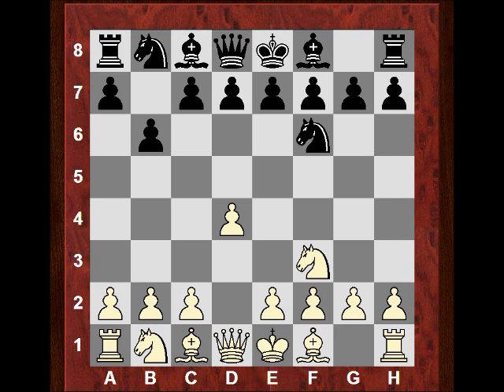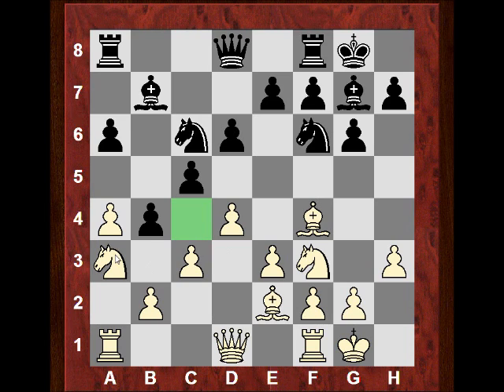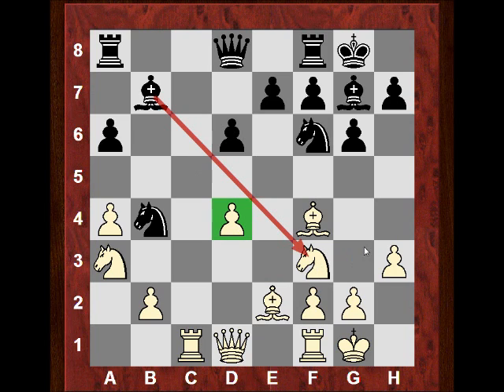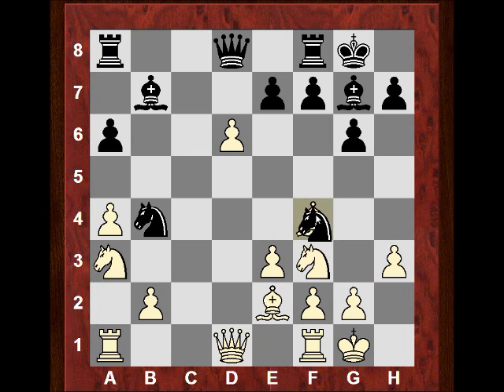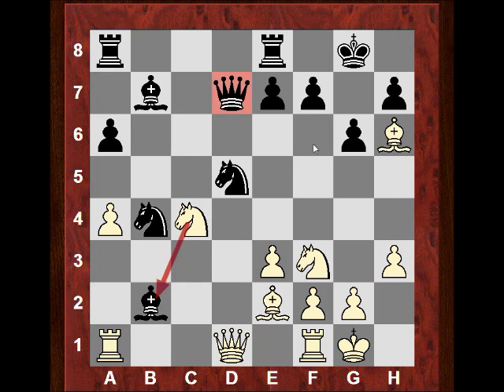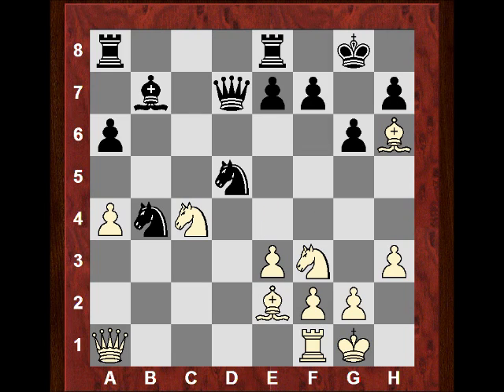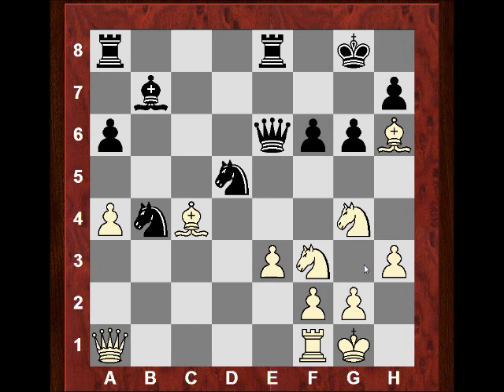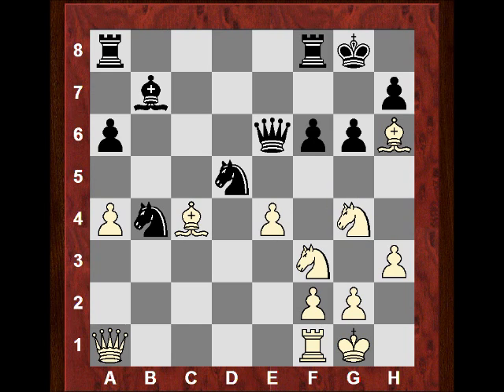How good was Garry Kasparov at age 14?! Game vs Kengis - Riga 1977 using the dreaded London system!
[Event "Riga"]
[Site "Riga"]
[Date "1977.??.??"]
[Round "7"]
[White "Garry Kasparov"]
[Black "Edvins Kengis"]
[Result "1-0"]
[ECO "A47"]
[PlyCount "45"]
[EventDate "1977.??.??"]

What is the London system ?

The London System is a chess opening that usually arises after 1.d4 and 2.Bf4, or 2.Nf3 and 3.Bf4. It is a "system" opening that can be used against virtually any black defence and thus comprises a smaller body of opening theory than many other openings. The London System is one of the Queen's Pawn Game openings where White opens with 1.d4 but does not play the Queen's Gambit. It normally results in a closed game.

Sverre Johnsen and Vlatko Kovačević, in the introduction to their 2005 book Win with the London System, state:

Basically the London is a set of solid lines where after 1.d4 White quickly develops his dark-squared bishop to f4 and normally bolsters his centre with [pawns on] c3 and e3 rather than expanding. Although it has the potential for a quick kingside attack, the white forces are generally flexible enough to engage in a battle anywhere on the board. Historically it developed into a system mainly from three variations:

1.d4 d5 2.Nf3 Nf6 3.Bf4
1.d4 Nf6 2.Nf3 e6 3.Bf4
1.d4 Nf6 2.Nf3 g6 3.Bf4
The corresponding Encyclopaedia of Chess Openings codes are D02, A46, and A48.

If White is going to play the London System, it is now thought to be more accurate to play 2.Bf4 instead of 2.Nf3 and 3.Bf4.[1]

Who is Kengis ?

dvīns Ķeņģis (born 12 April 1959, in Cēsis) is a Latvian chess Grandmaster.[1]

Ķeņģis is an eight-time Latvian Champion, winning the national contest in 1984, 1987, 1988, 1989, 1990, 1997, 2004 and 2005. He won the Baltic Chess Championship at Pärnu 1985 and shared first place with Alexander Shabalov and Alexander Malevinsky at Haapsalu 1986.

He won at Boston open 1989, tied for 2nd–4th at Lloyds Bank open 1990, won the Estonian National Championship in Pühajärve in 2001,[2] tied for 3rd–5th at Kilingi-Nõmme (EST-ch, Kaido Külaots won),[3] won the Golden Cleopatra tournament in Egypt in 2003, won the inaugural Jyri Vetemaa Memorial tournament at Pärnu 2004,[4] and tied for 2nd–3rd with Vadim Malakhatko at the 2009 Al Saleh 8th International Open in Yemen.[5]

Ķeņģis represented Latvia six times in Chess Olympiads (1992–98 and 2002–04), once in the 3rd World Chess Team Championship at Lucerne 1993, and twice in the European Team Chess Championship at Pula 1997 and Leon 2001.[6]

He was awarded the IM title in 1982[7] and the GM title in 1991.